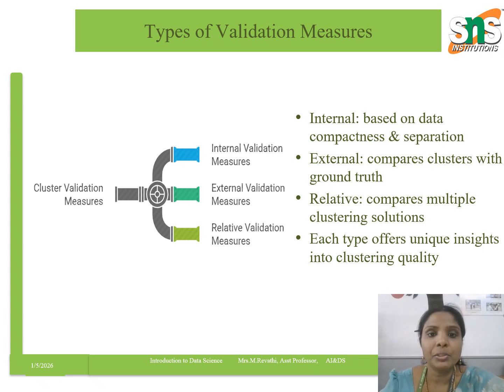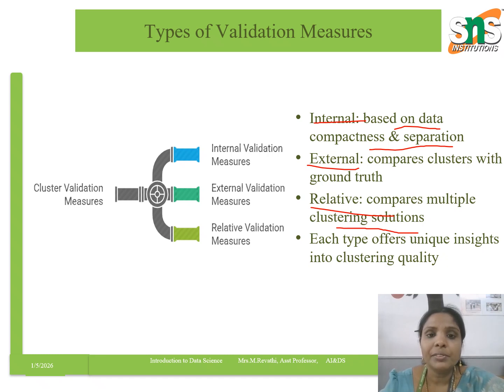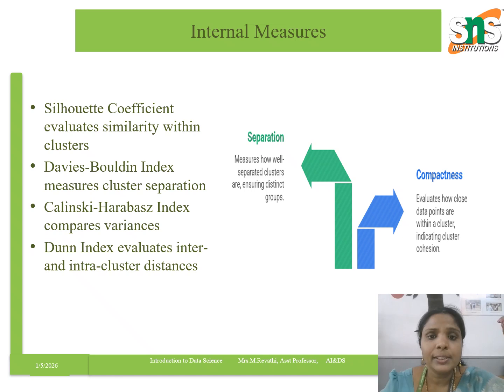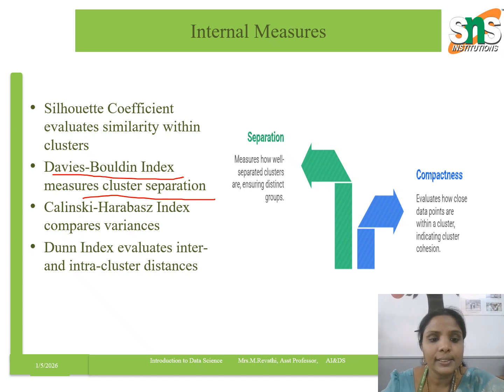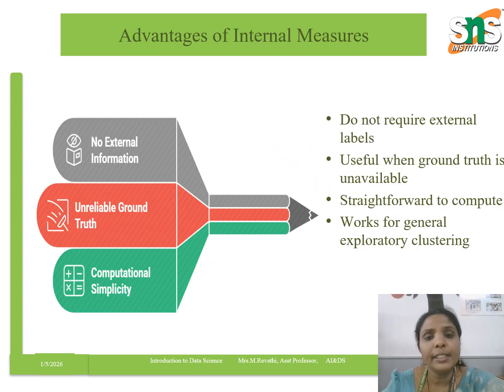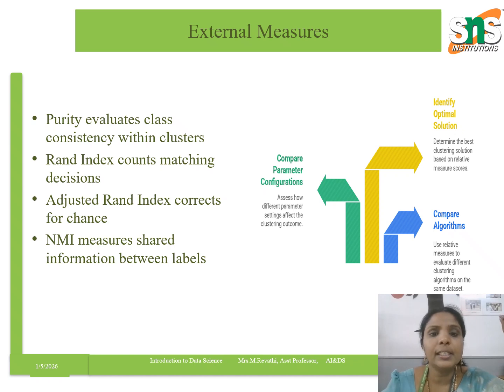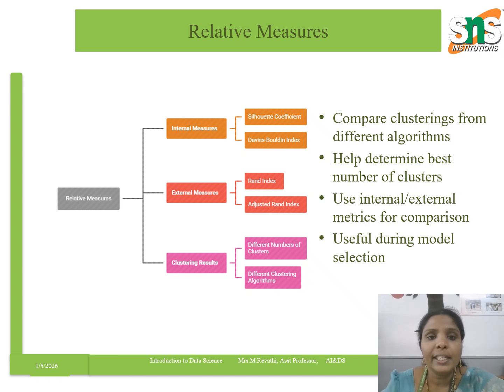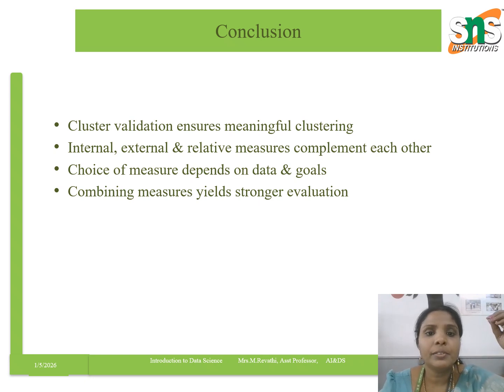Cluster Validation | Data Science| SNS Institutions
we have learned how clustering algorithms like K-Means form groups. But forming clusters is not the final step. We must verify whether those clusters are meaningful or useful. This process is called cluster validation.
Cluster validation helps us answer important questions such as:
Are the data points inside a cluster really similar?
Are different clusters clearly separated?
Can we trust these clusters for decision making?
Without validation, clustering results may look correct visually but may not represent real patterns. Therefore, validation is essential to ensure the quality, reliability, and usefulness of clustering outcomes.